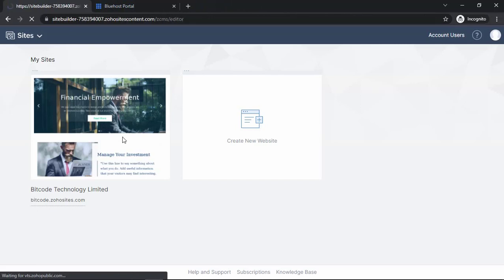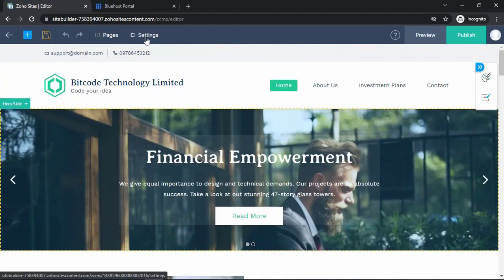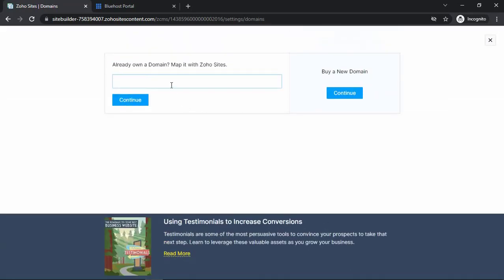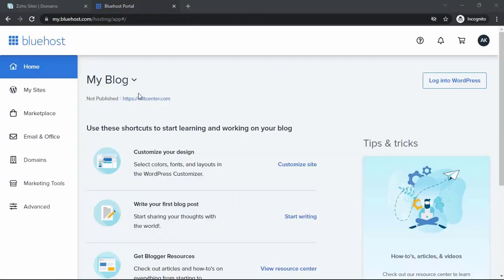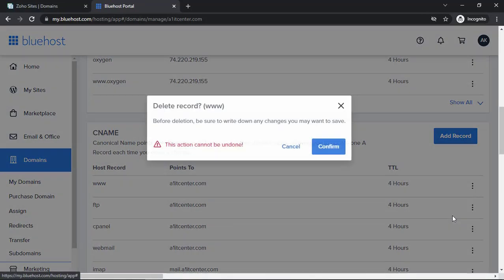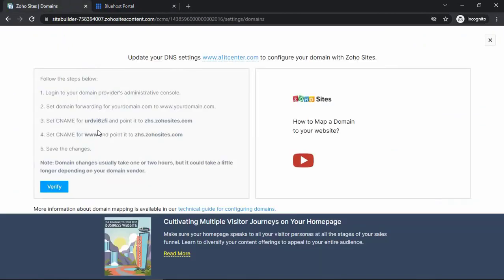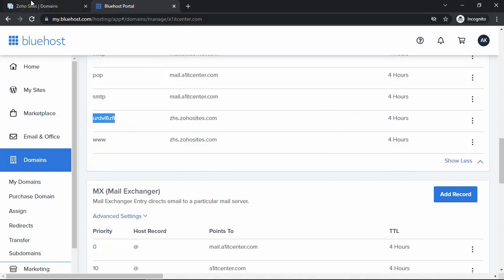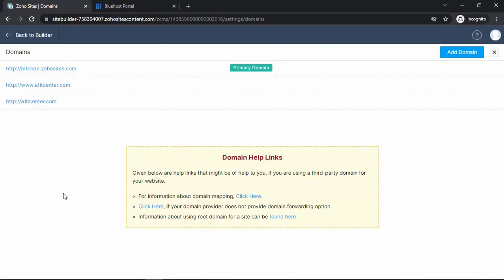HOW TO SET UP THIRD PARTY DOMAIN IN ZOHO SITES